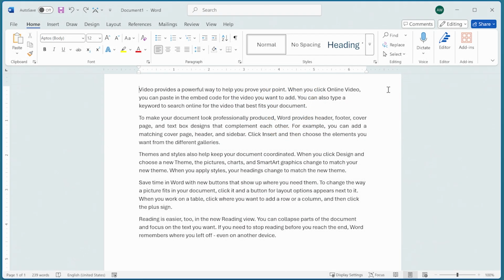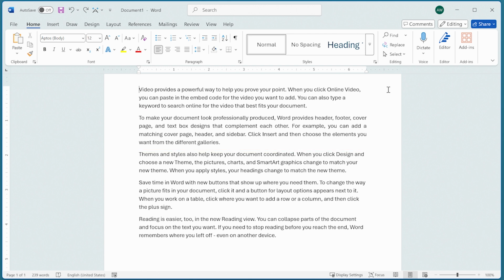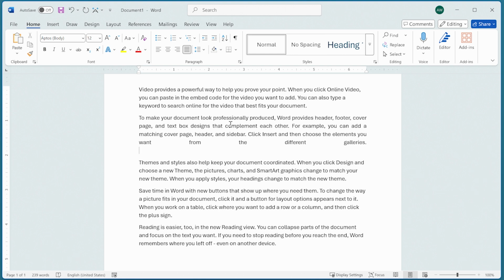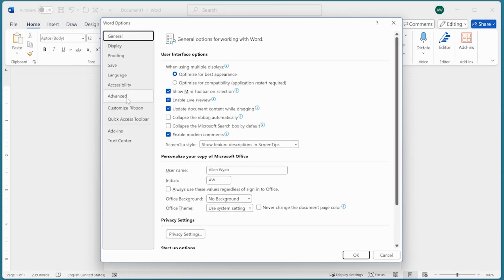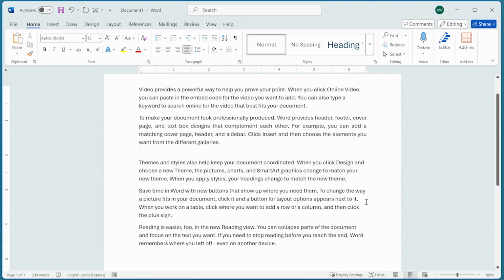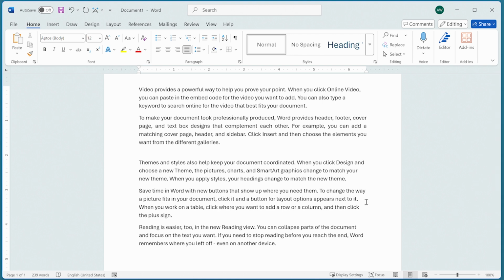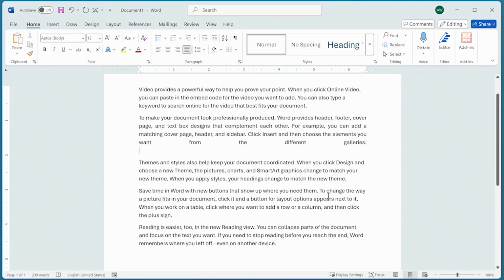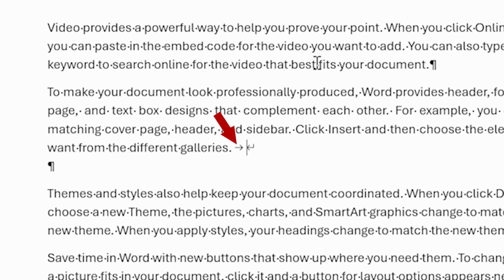Using Manual Line Breaks with Justified Paragraphs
If your document layout uses justified paragraphs, you know that if you press Shift+Enter, it can lead to some odd spacing between words and characters in the paragraph. This Quick Tip shows you two quick ways you can avoid this problem.